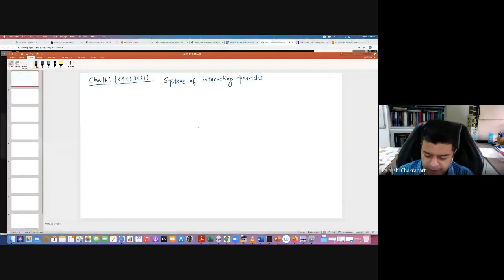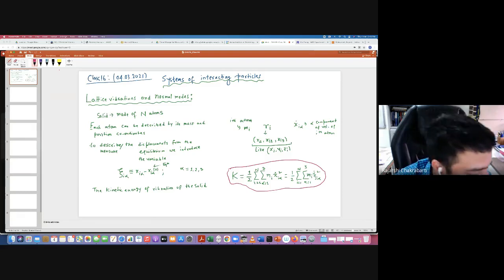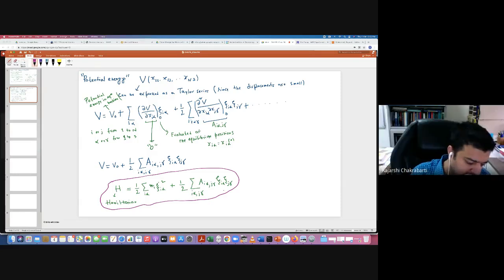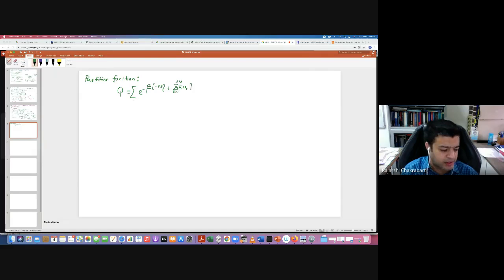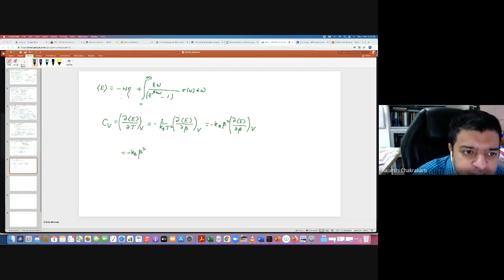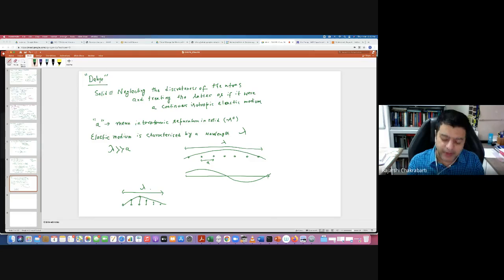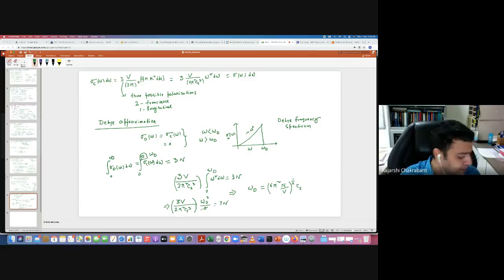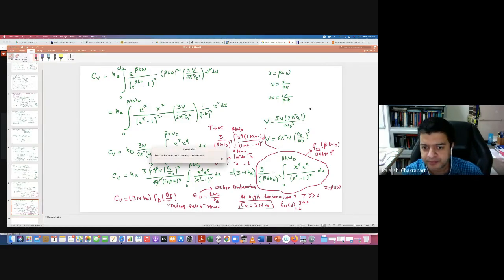Statistical Mechanics: Lecture 16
Statistical Mechanics: System of interacting particles; Einstein Heat Capacity; Debye Heat Capacity;